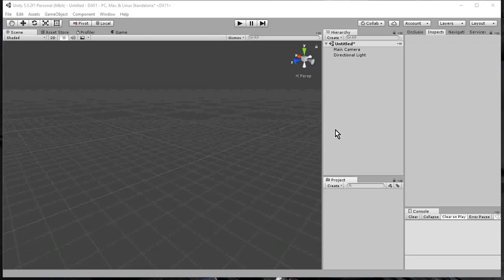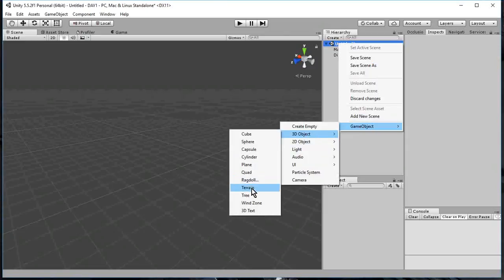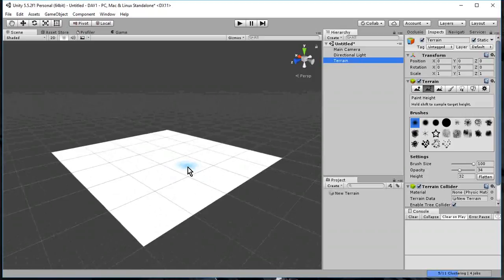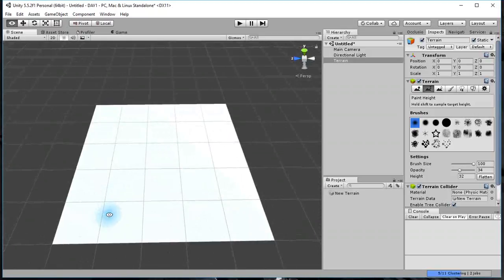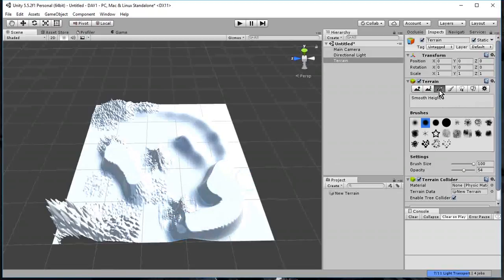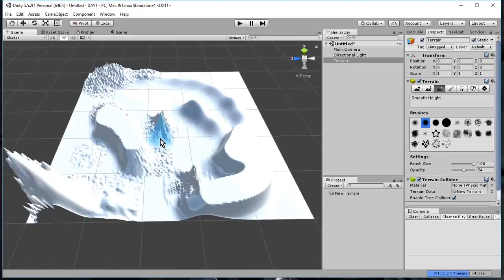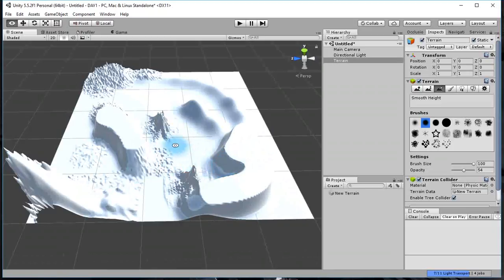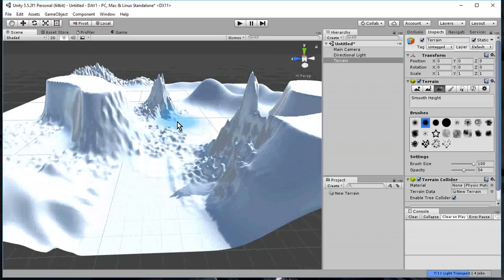Unity - add terrain to scene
In Unity add a terrain to scene. Edit heights (hills, mountains) onto the terrain.  Move/zoom around unity scene view with the mouse controls